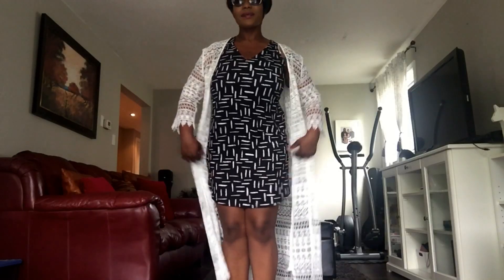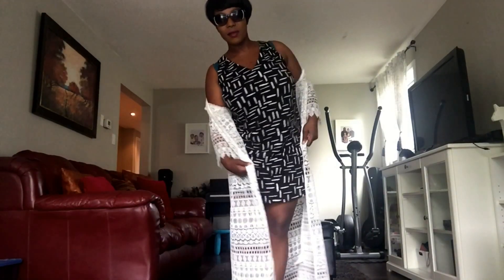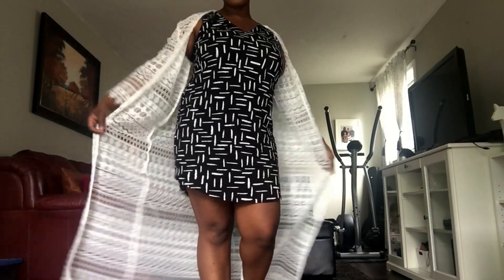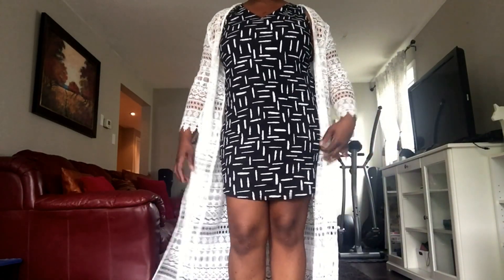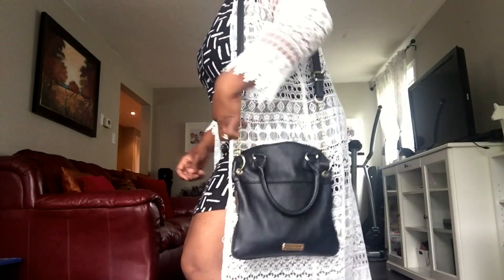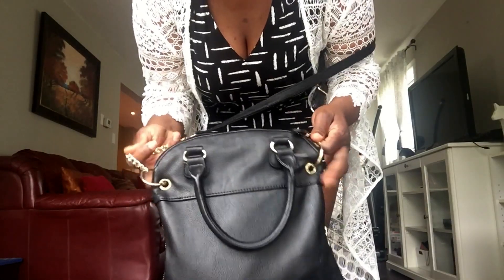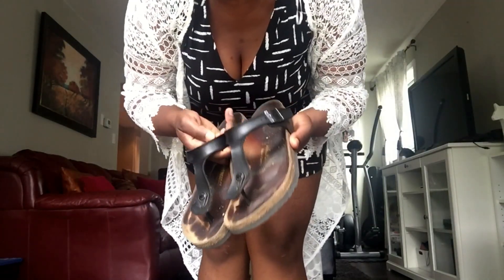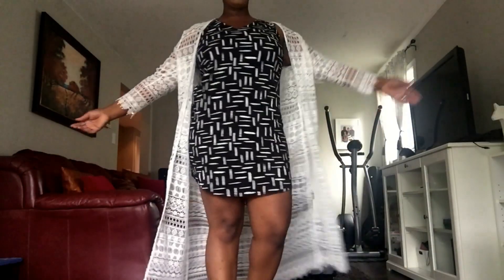OOTD | Summer Look | BeautyByChick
Hello beauties!! Today is a fun little video showcasing one of my latest outfits that I wore this past weekend. Hope you enjoy it!
Sarah Lee